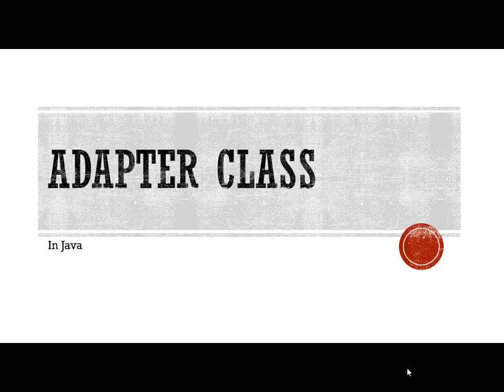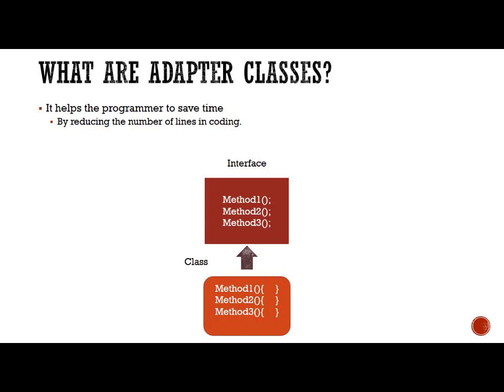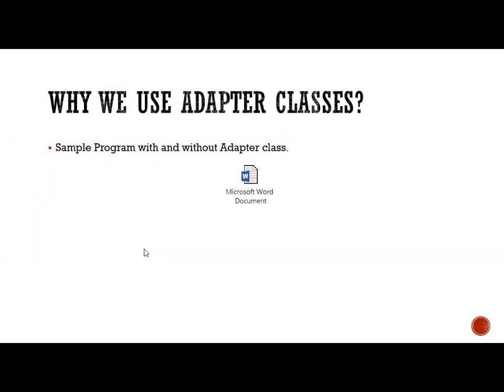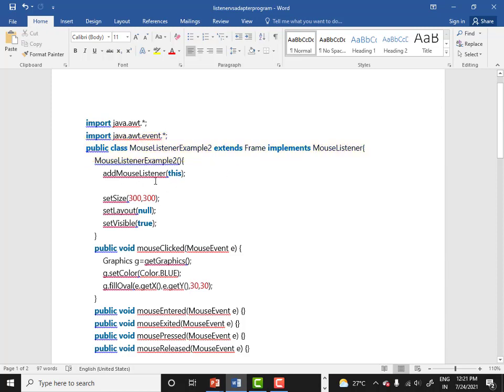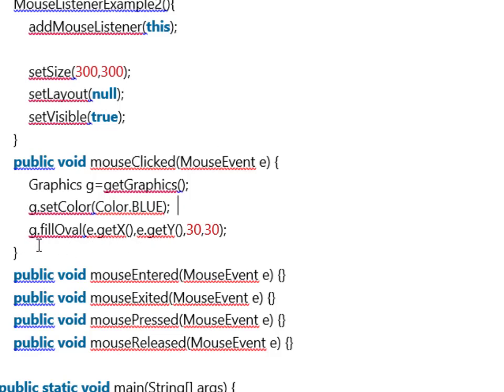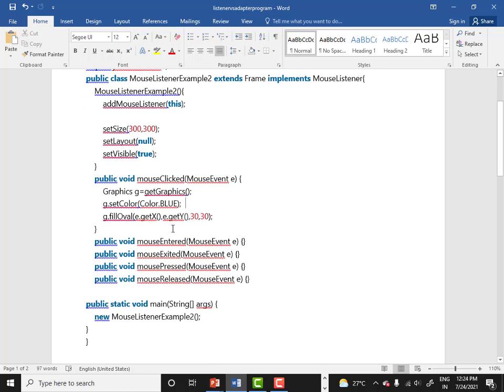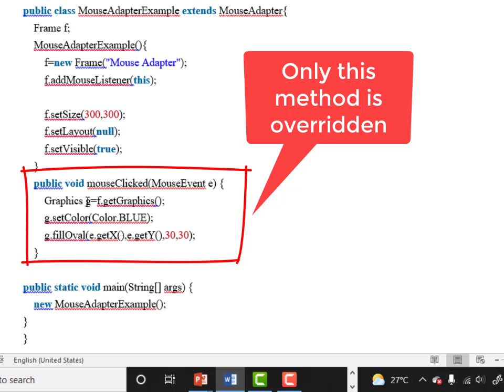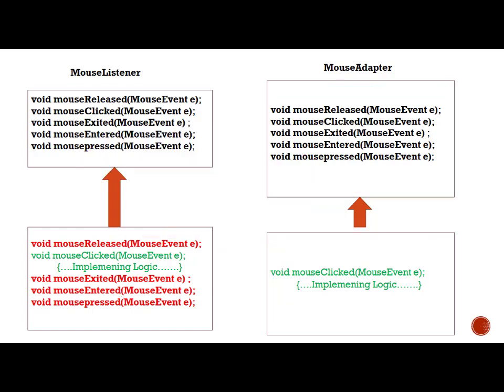Adapter Classes in Java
Java Adapter classes||BCA||B.E||MCA||All universities